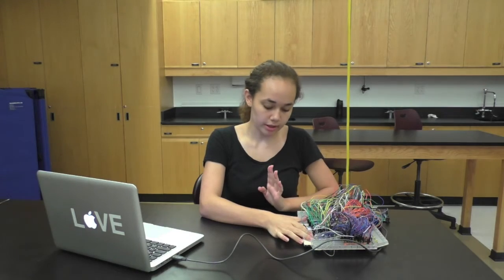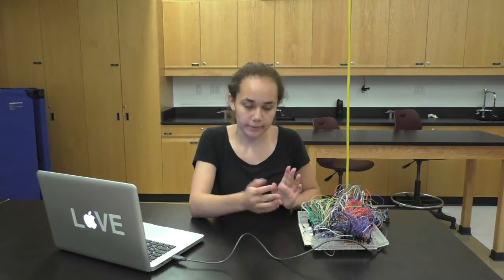Sara P - 2nd Milestone